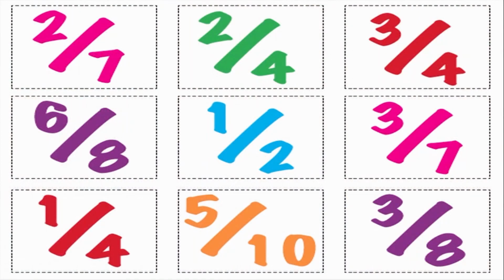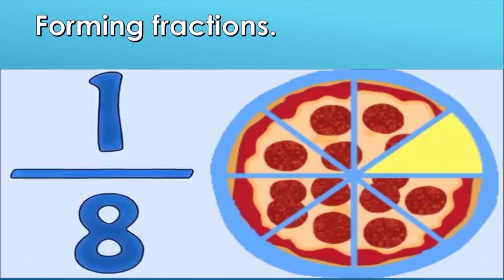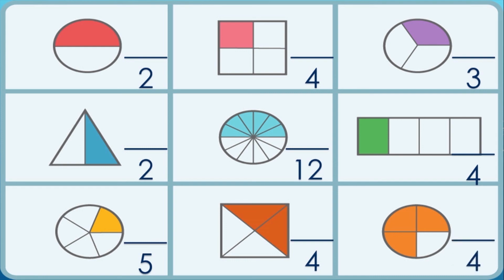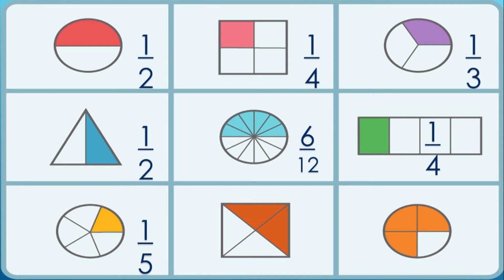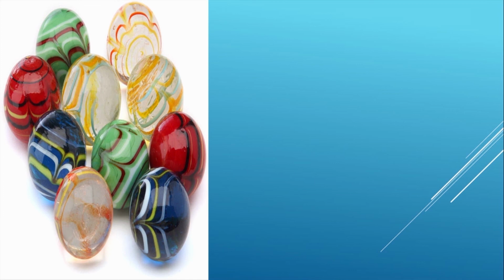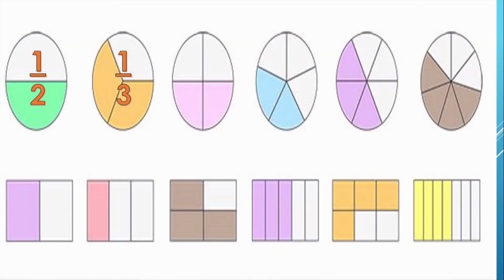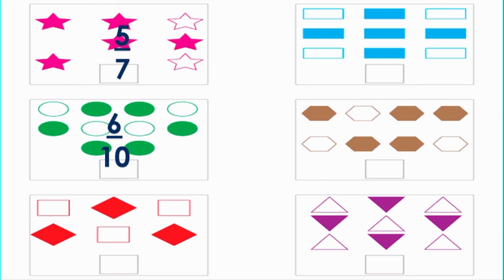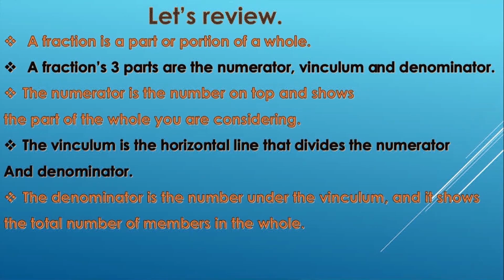Fractions Mathematics A Forrester